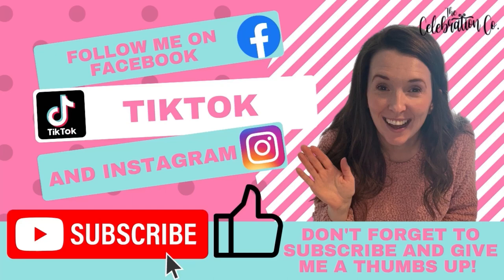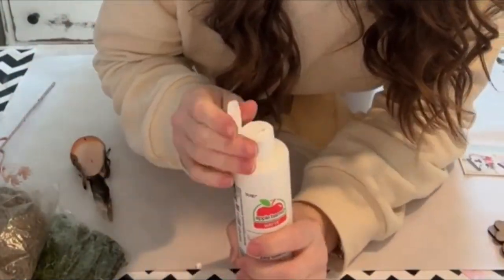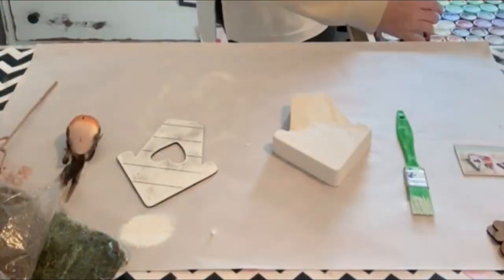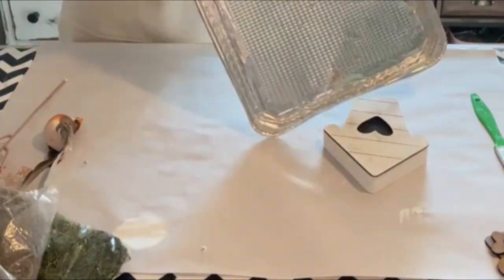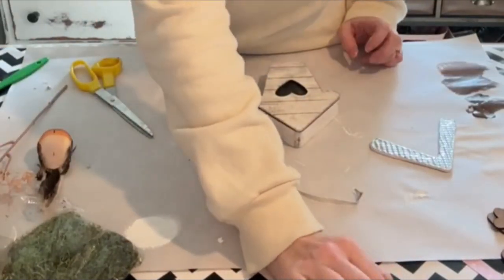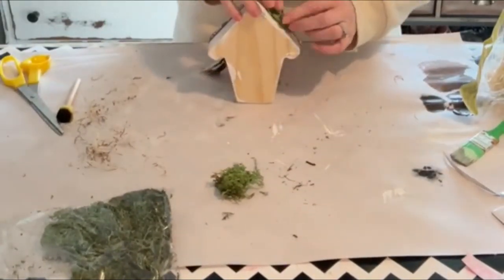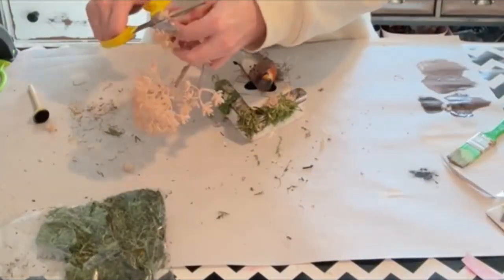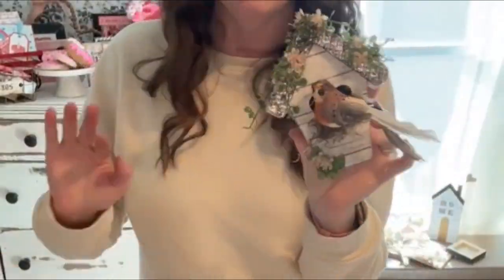DIY Birdhouse Craft for Spring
I love how rustic and springy this little birdhouse is. And you won't believe how easy it was to make.